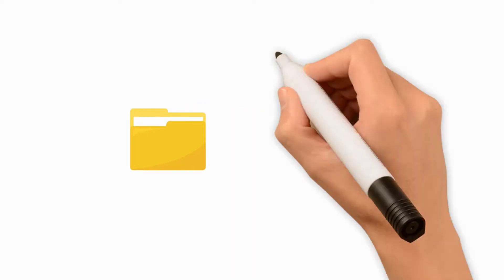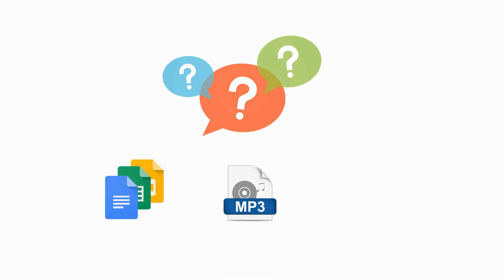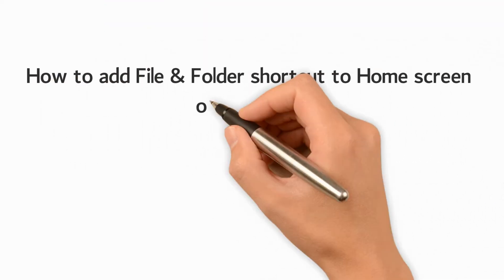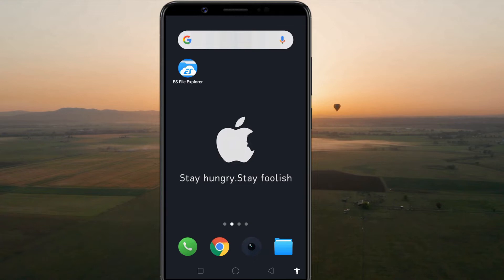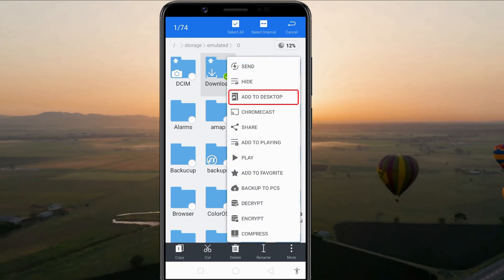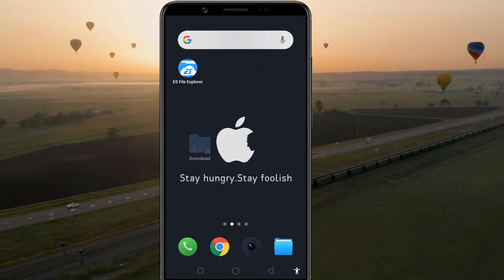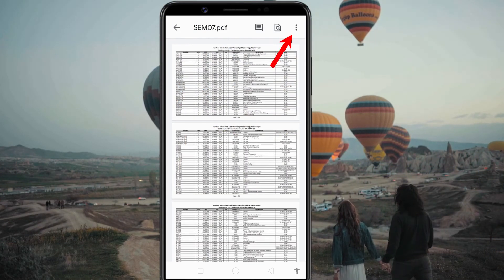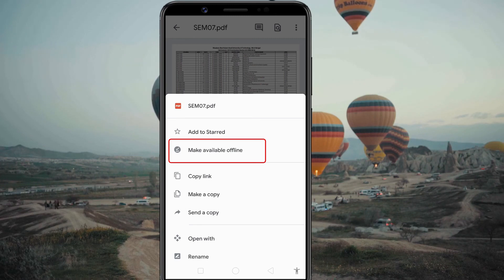Add File & Folder Shortcuts to Home Screen on Android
Here's a step-by-step tutorial on how to create shortcuts to a file or folder on an Android. This will help you create home screen icons for individual files such as MP3, Word documents, photos, or videos.

Most Android home screens are made up of app shortcuts. Placing an app shortcut on the home screen is easy, but what if you want to create a shortcut to a specific file? While this isn’t built into the Android OS, we'll use the following apps to do it on Android.

Google Drive 💡More tech tips on our second channel!